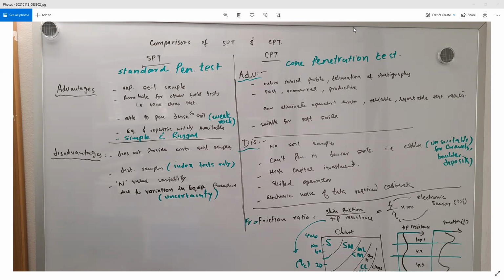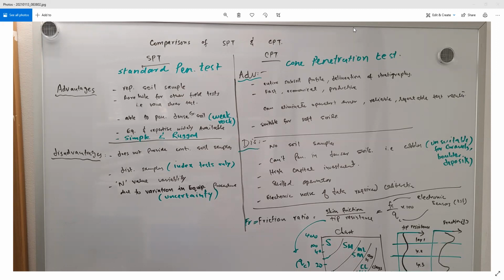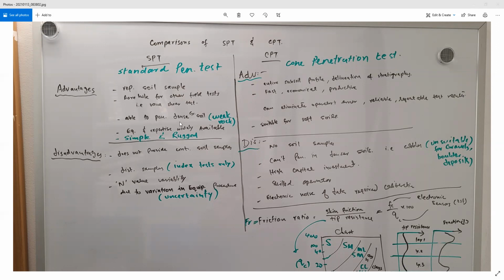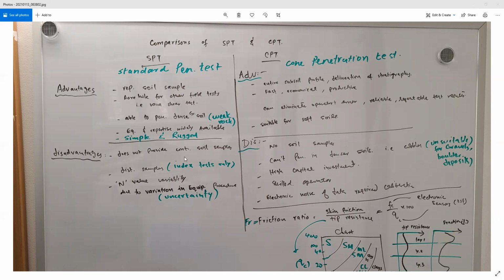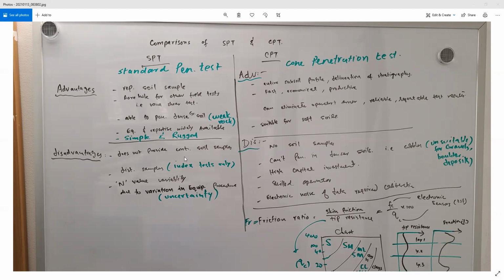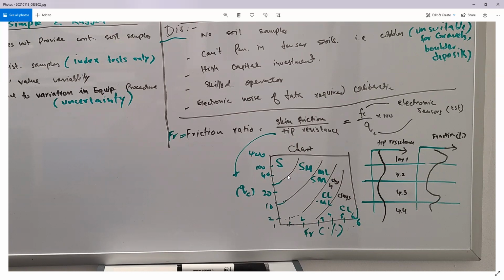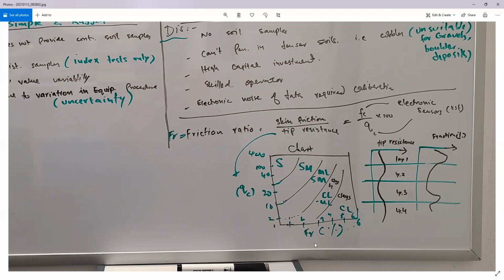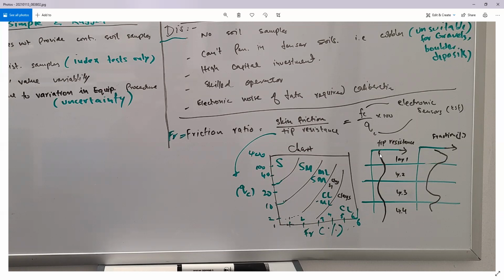Comparison of SPT and CPT Geotechnical